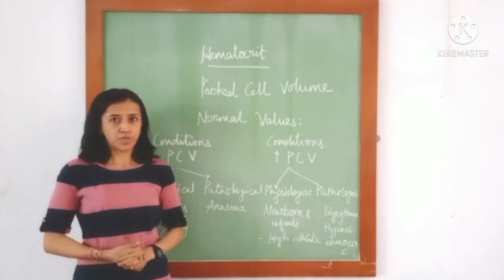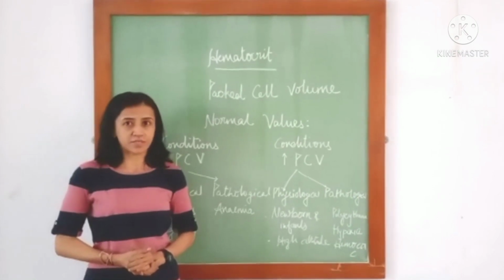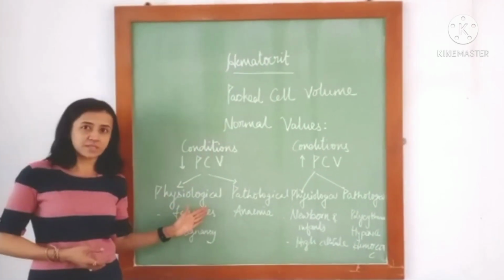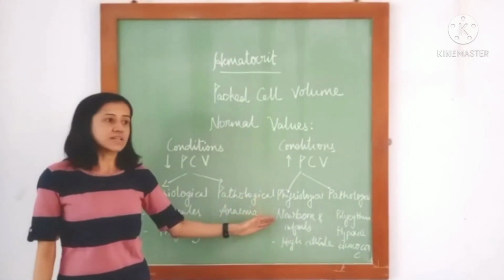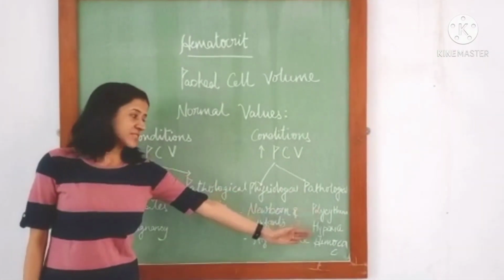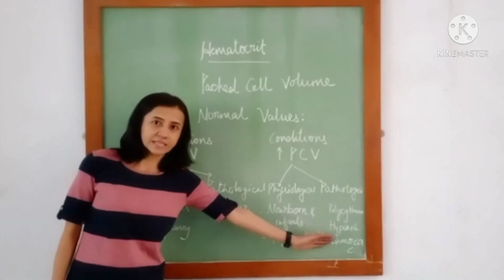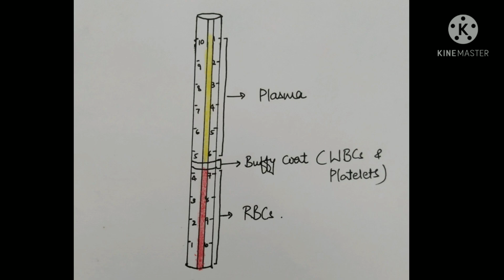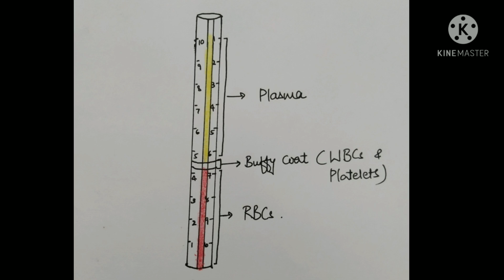Packed cell volume (PCV)